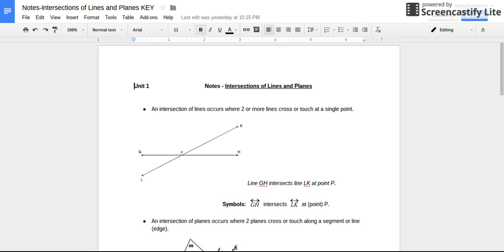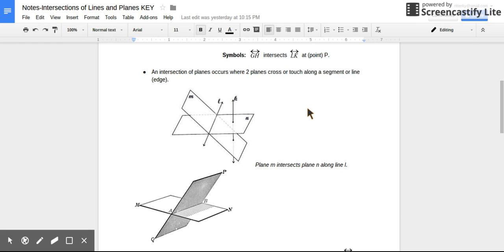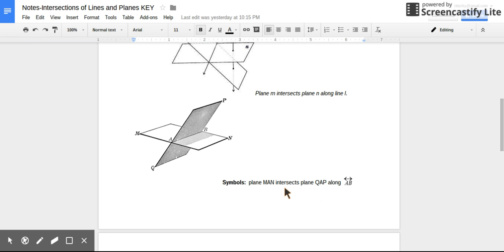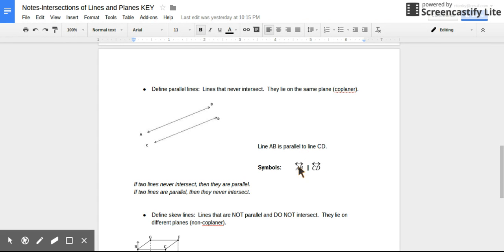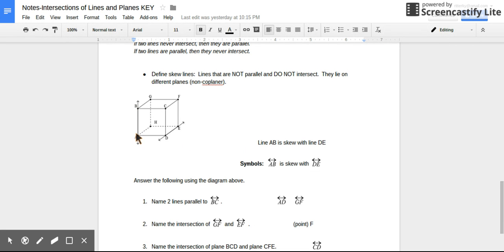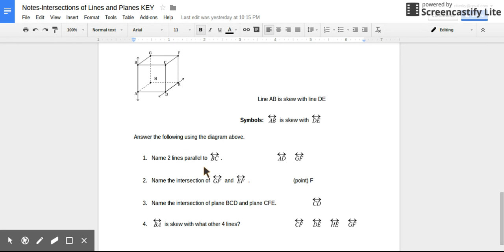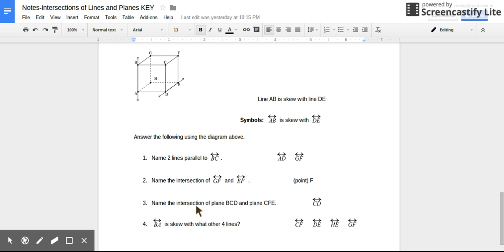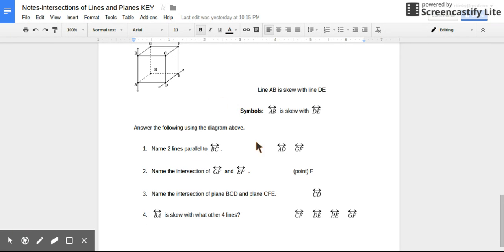Intersections of Lines and Planes2